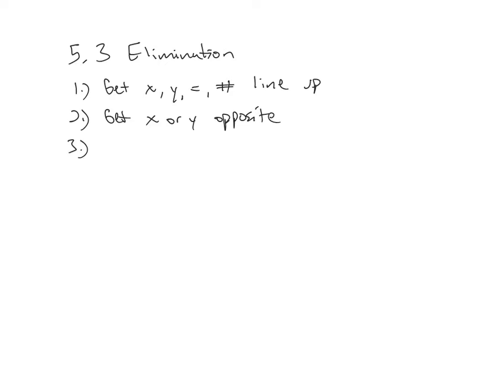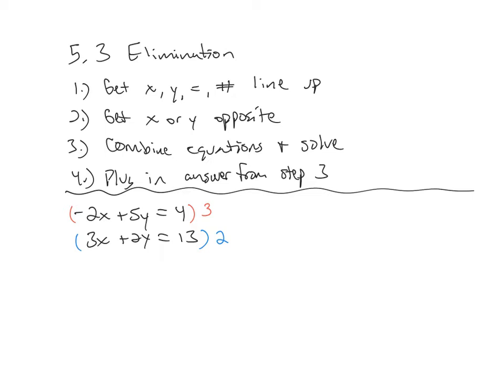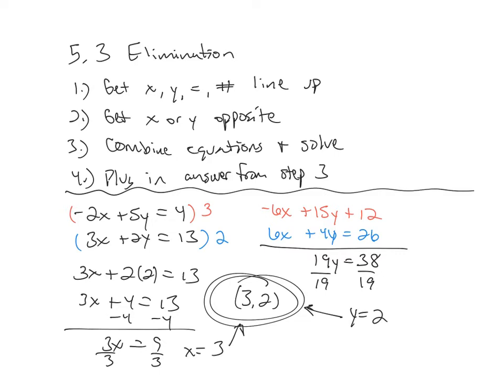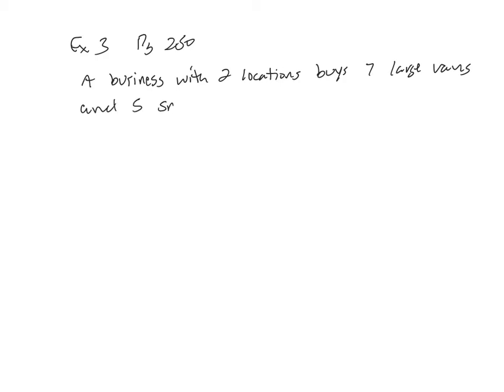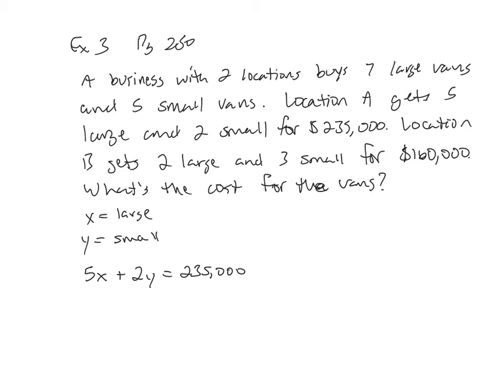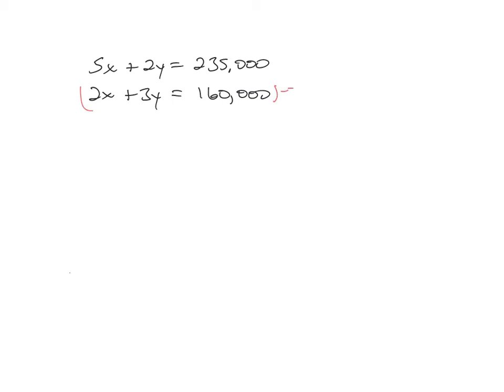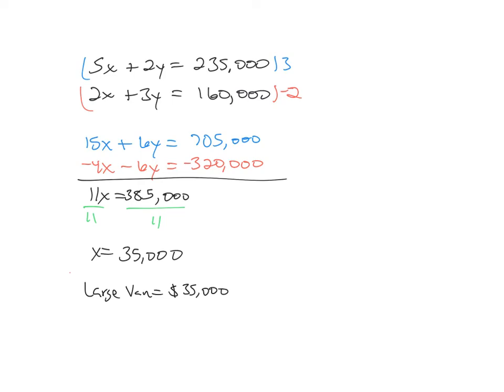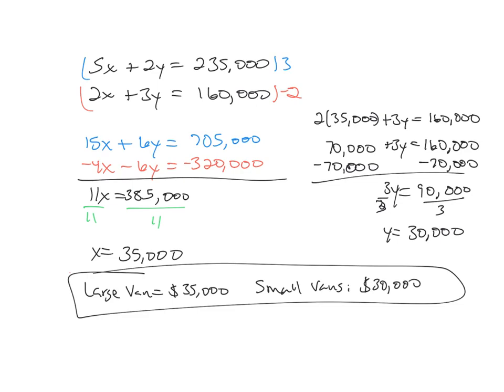Nov 19 Alg 1